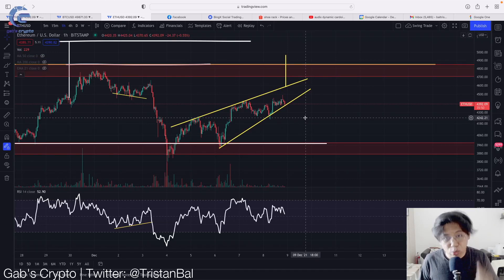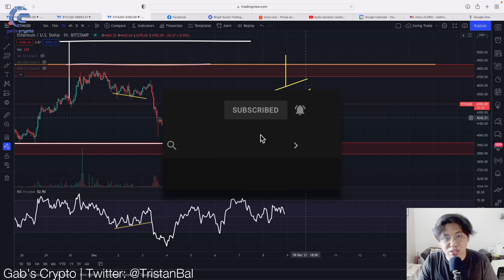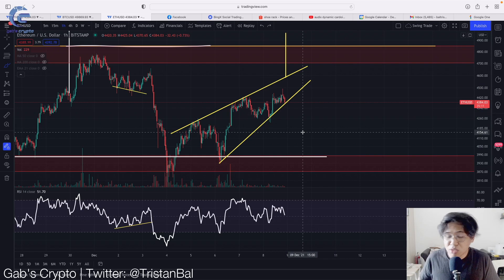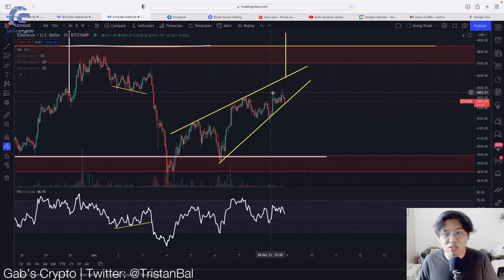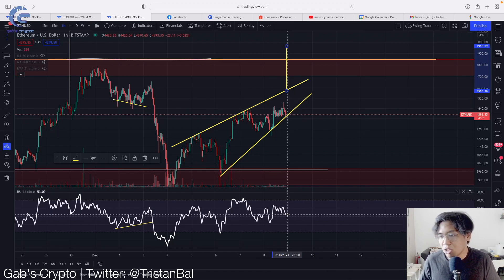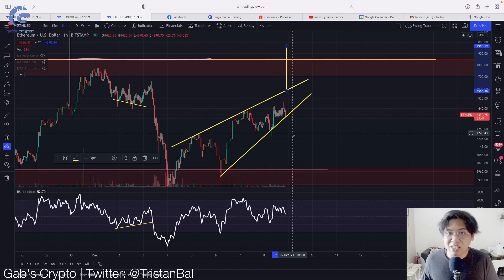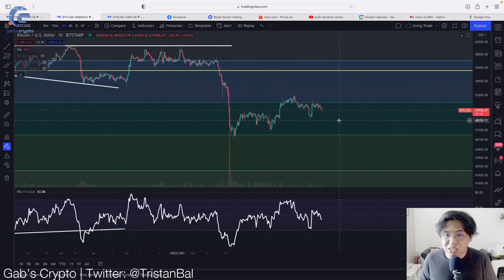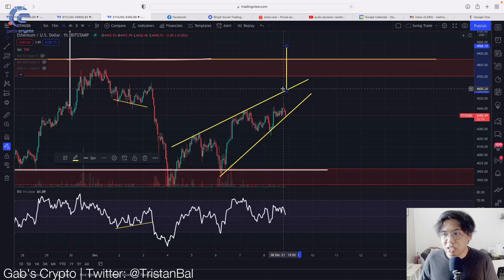EMERGENCY VIDEO!! This is my next BIG ETH trade if this happens!!! +BTC Update || Crypto Tagalog